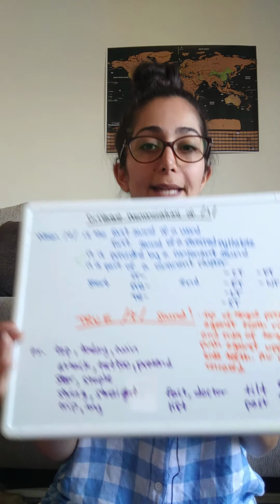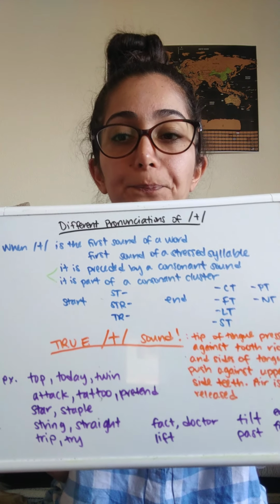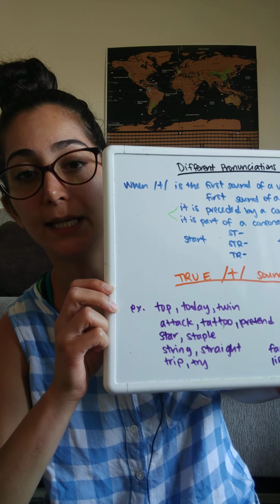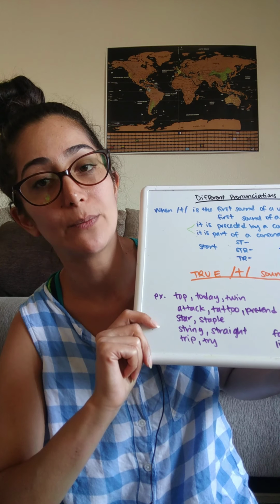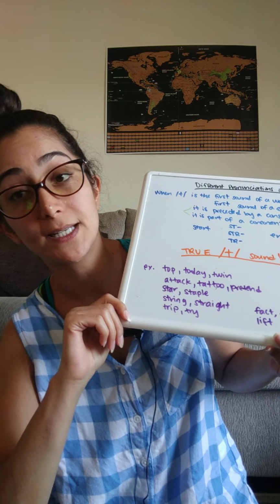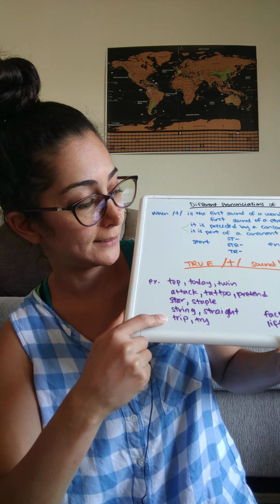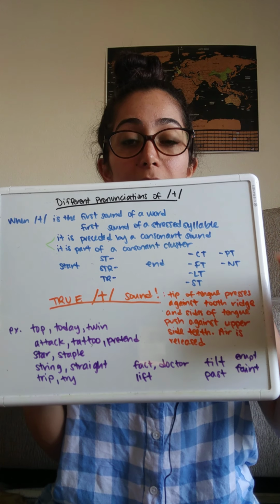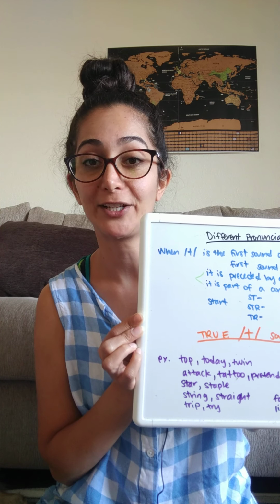Part 1 of T or TT PRONUNCIATION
Pure/true t sound